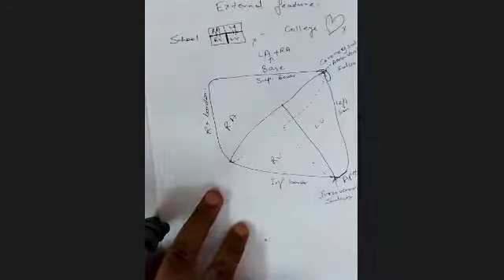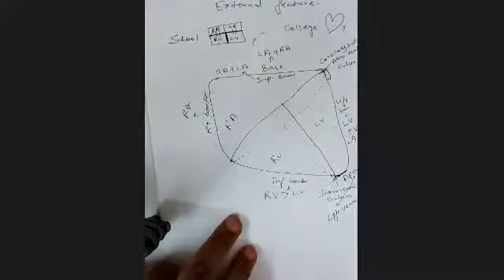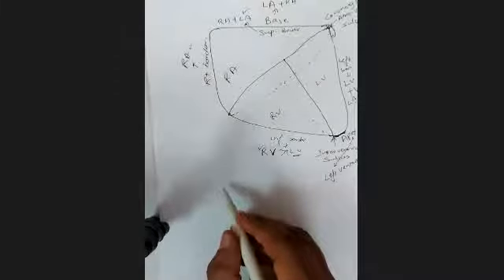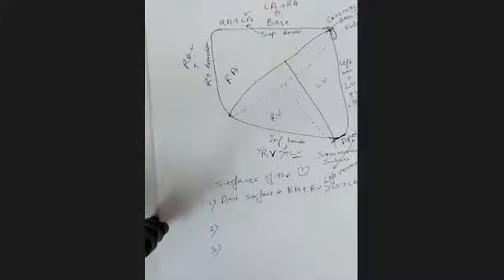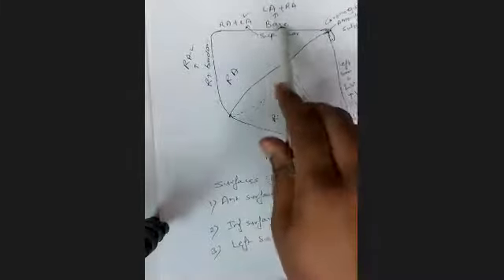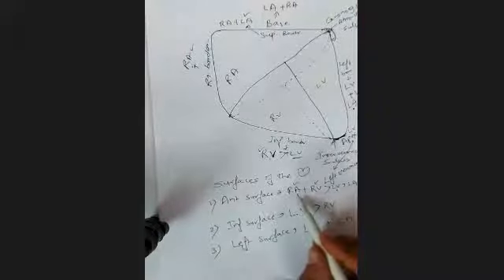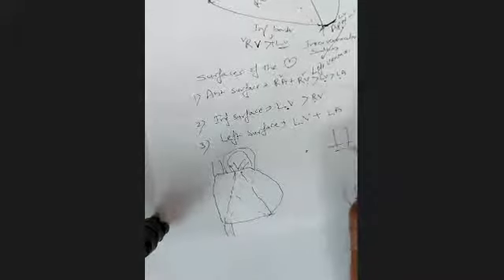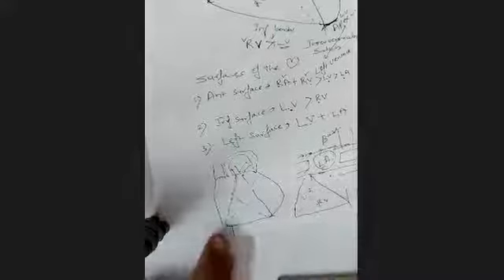External features of heart